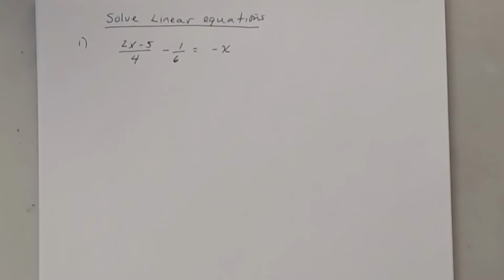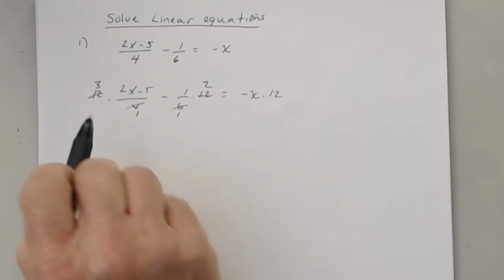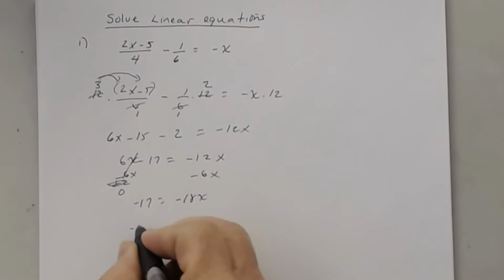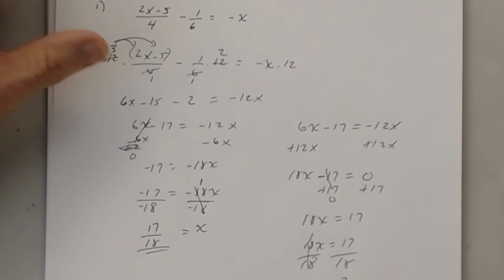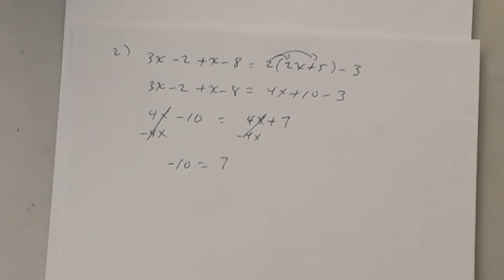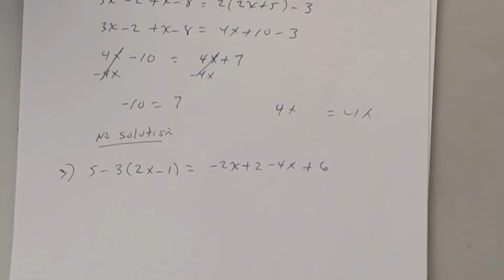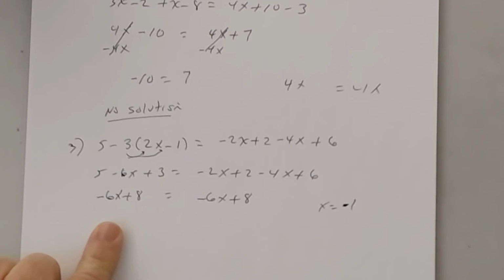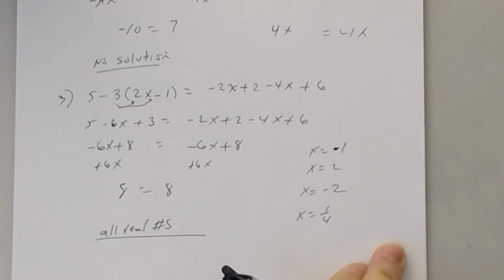Solving Linear Equations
This is part of a lecture.  This lesson discusses equations in which there are no solutions or in which the solution is all real numbers.